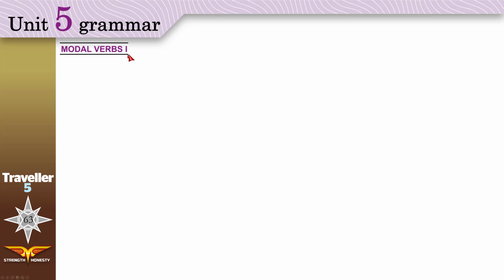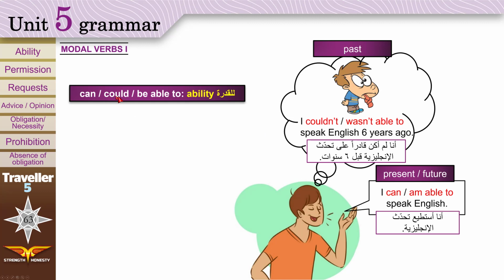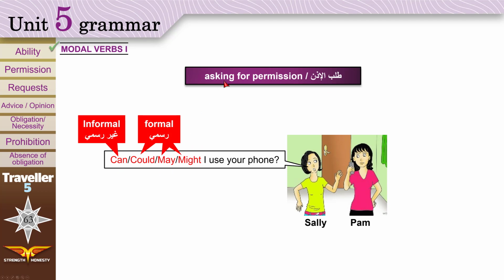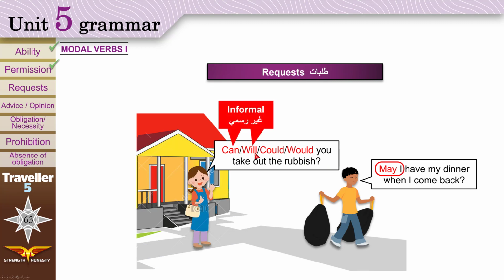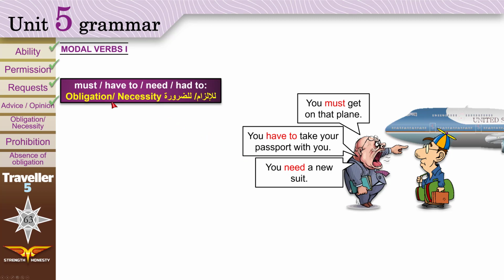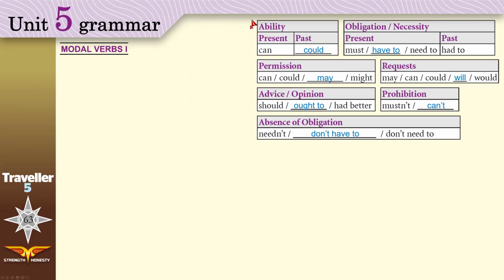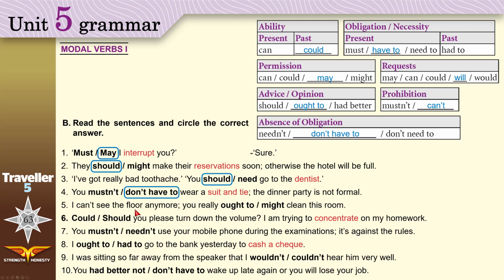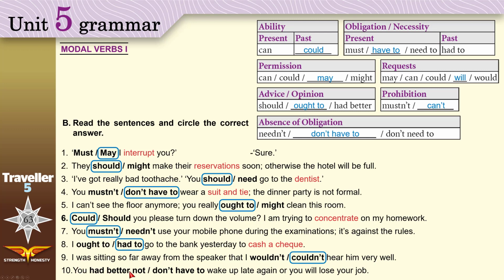Traveller 5 Unit5 grammar MODAL VERBS I + Workbook B,C